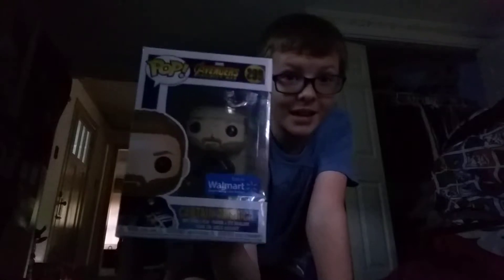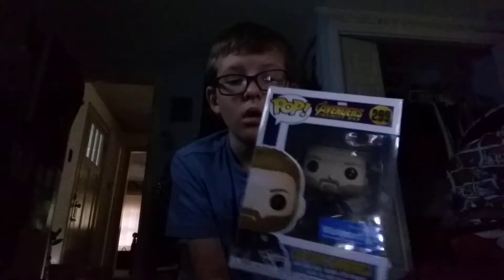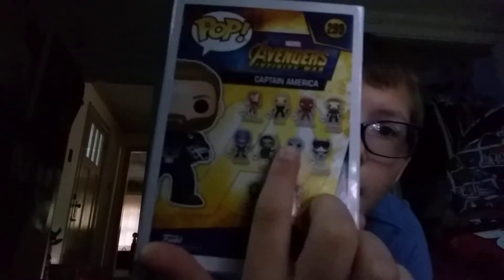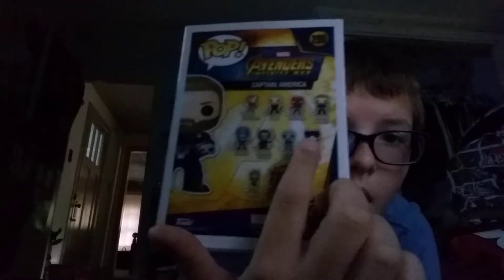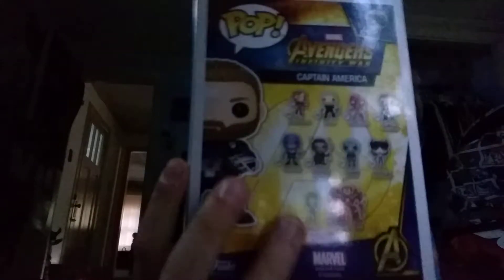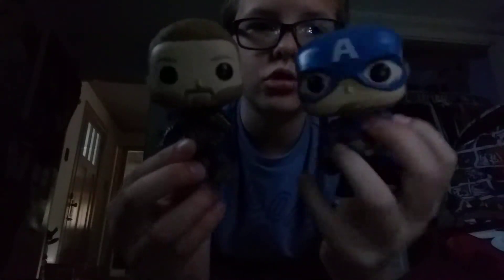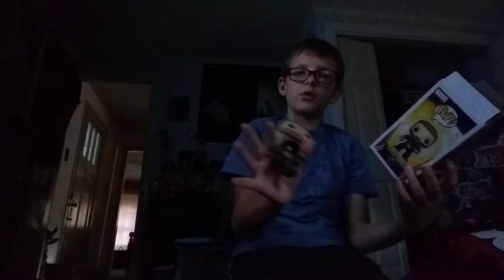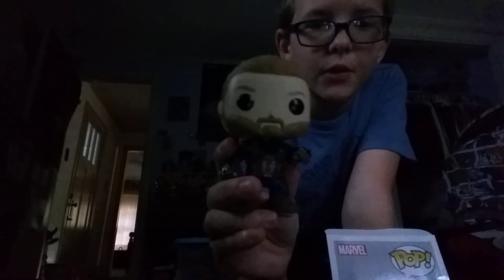Walmart Exclusive Captain America Pop Review!